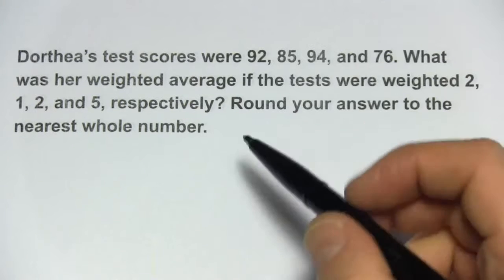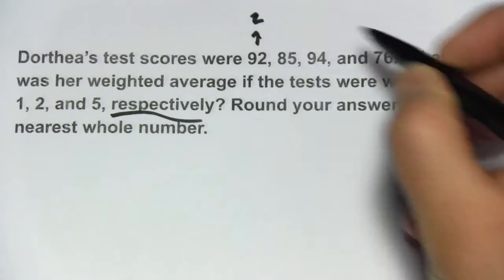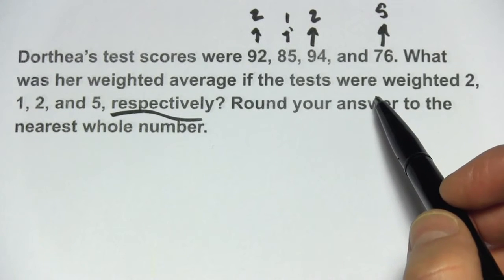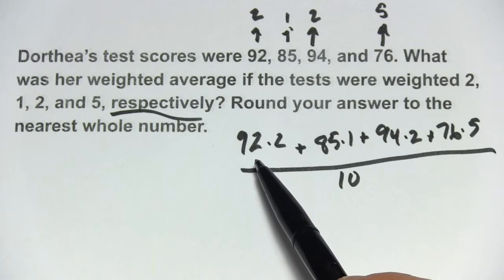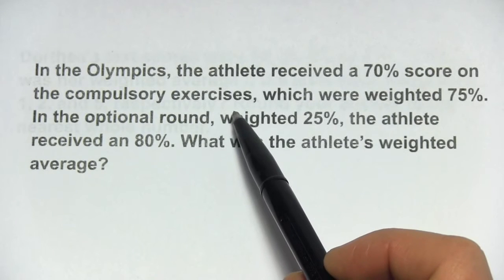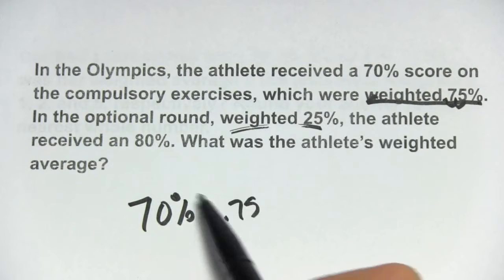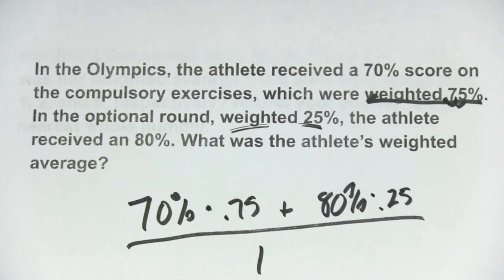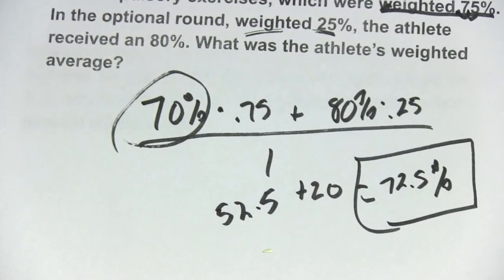Weighted Average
How to solve problems involving weighted average